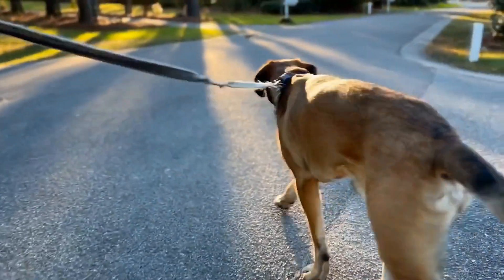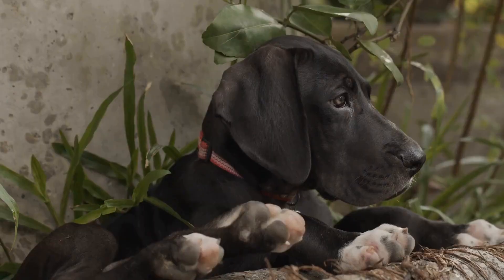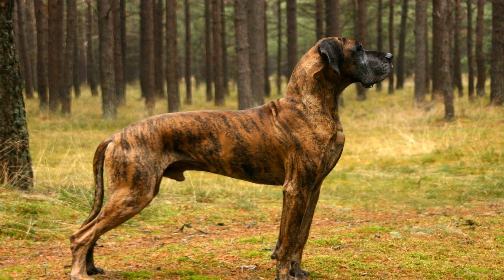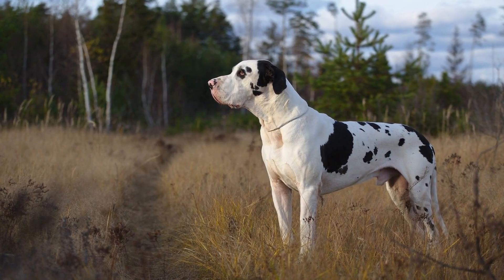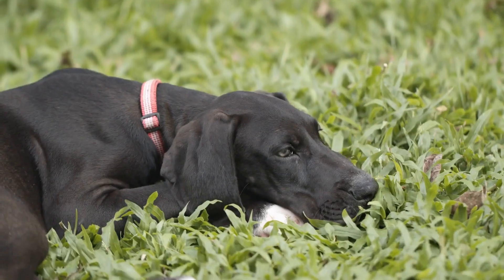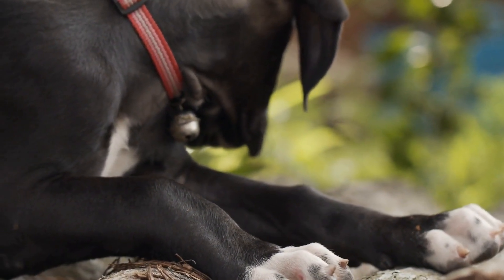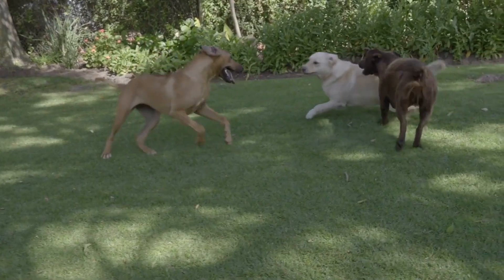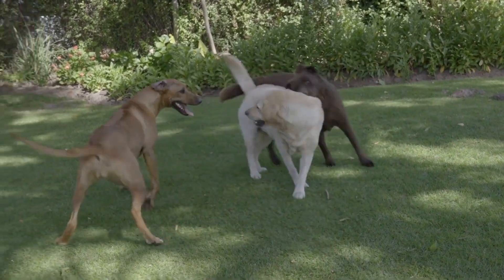Unveiling the Great Dane A Look at the Impressive Characteristics of this Majestic Breed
Great Dane vs Other Breeds: Comparing Characteristics

When it comes to owning a dog, there are countless breeds to choose from, each with its own unique set of characteristics and traits  One breed that stands out among the rest is the Great Dane  Known for its imposing size and gentle nature, the Great Dane has captured the hearts of dog lovers around the world  In this article, we will delve into the characteristics of the Great Dane and compare it to other popular breeds, highlighting the distinct qualities that set them apart

Size Matters: Great Dane vs Other Breeds

One of the most striking features of the Great Dane is its size
00:00 Unveiling the Great Dane: A Look at the Impressive Characteristics of this Majestic Breed